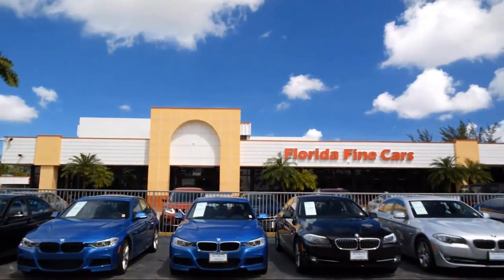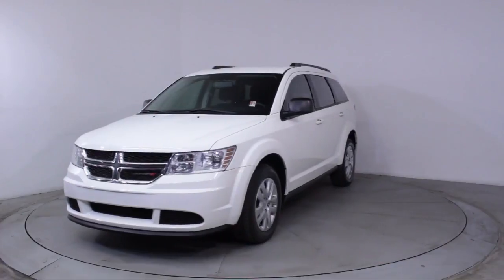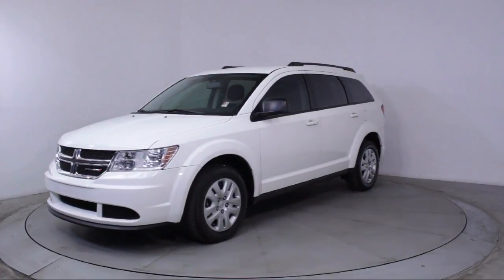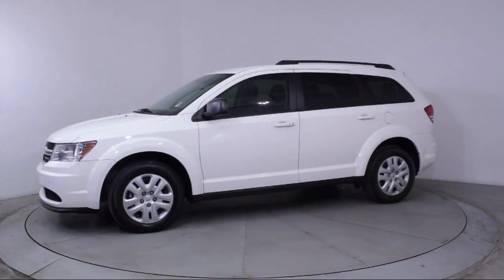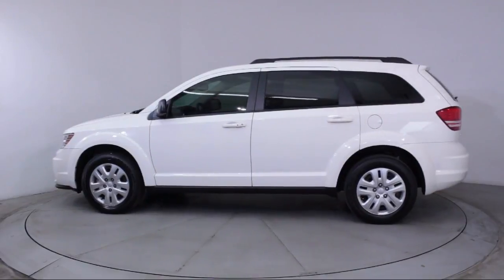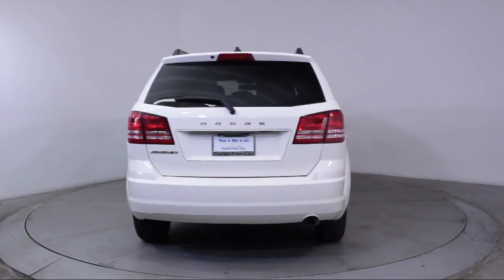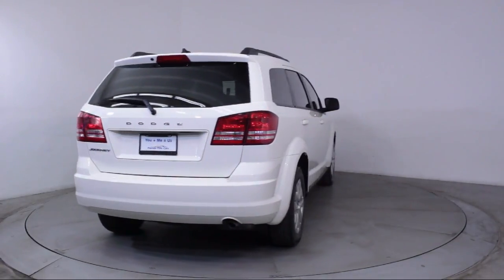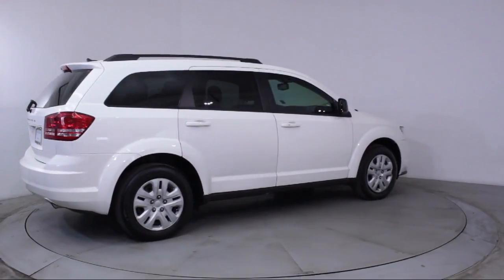2016 Dodge Journey Sport Utility SE For sale in Miami Fort Lauderdale Hollywood West Palm Beach -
2016 Dodge Journey Sport Utility SE Stock Number: 87364 Vin:3C4PDCAB6GT233463.